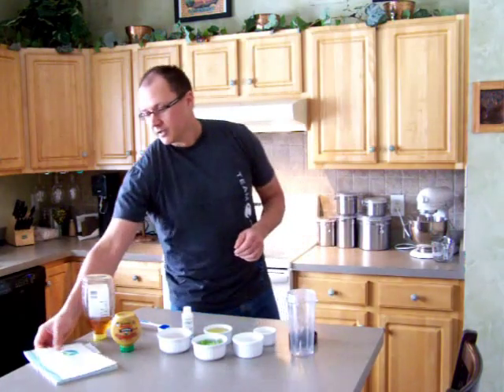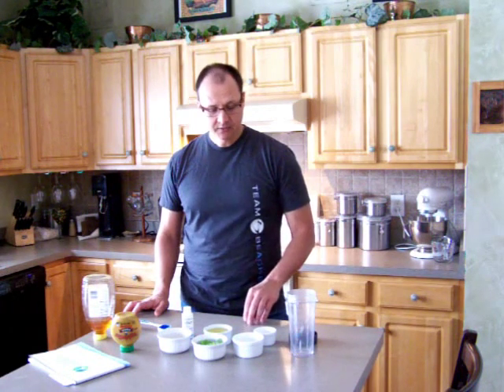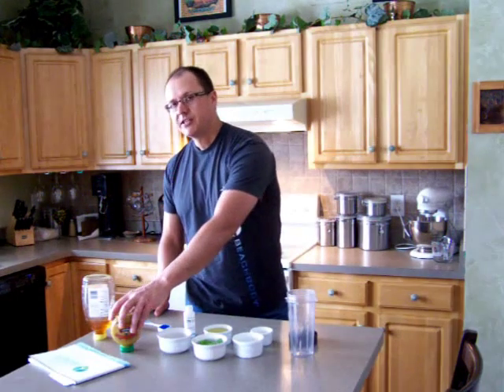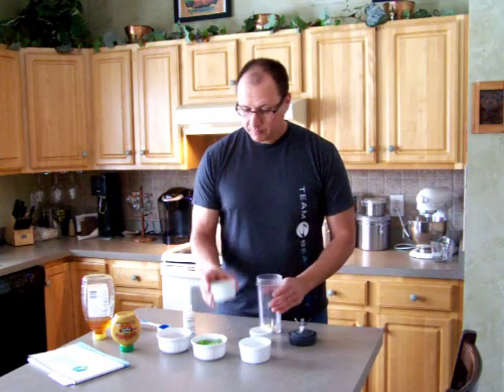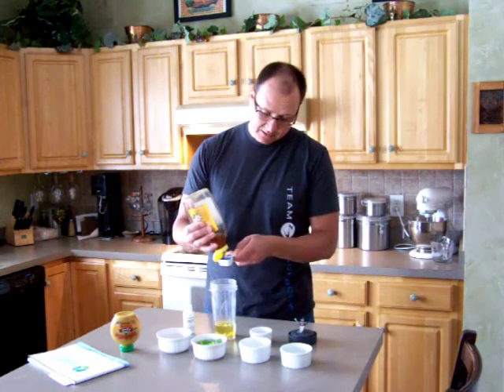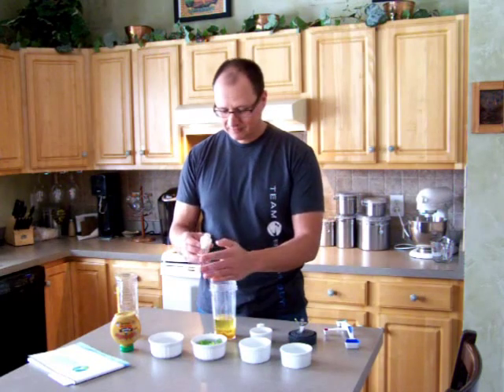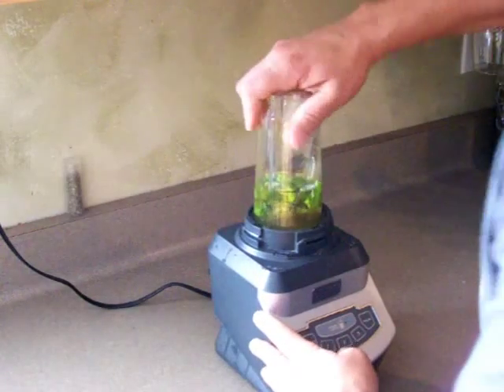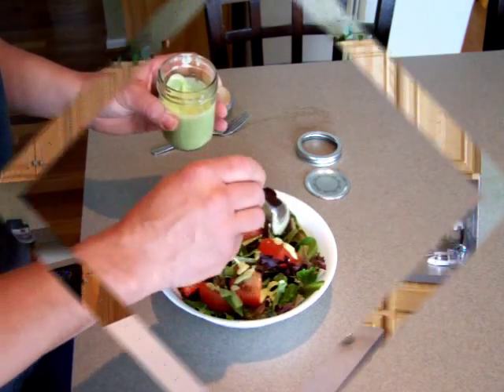Creamy Garlic dressing